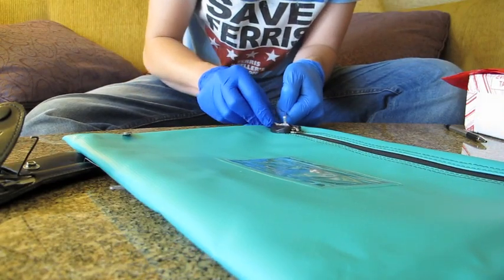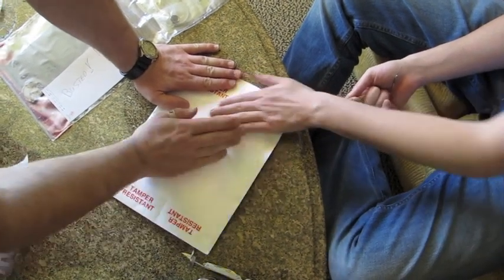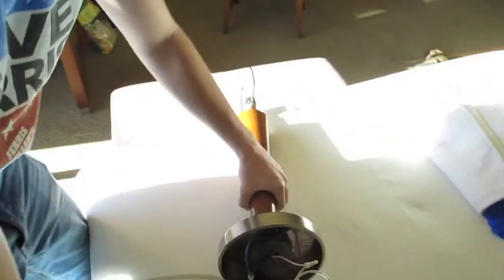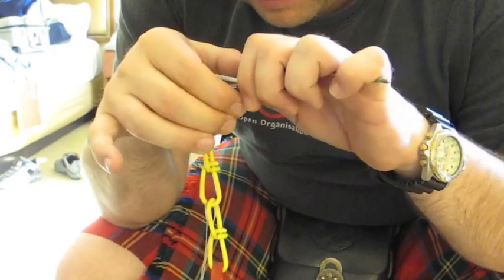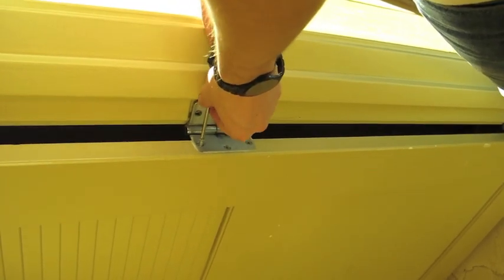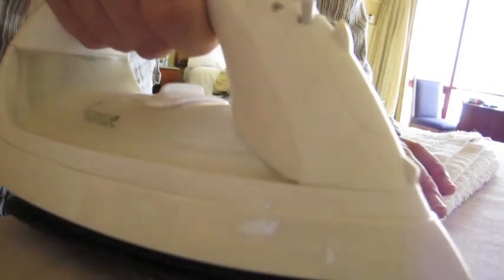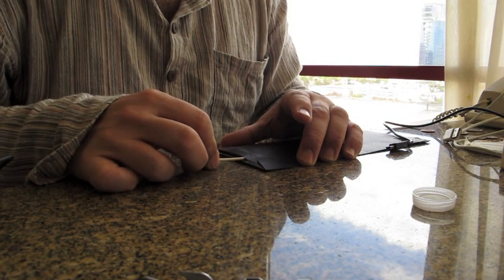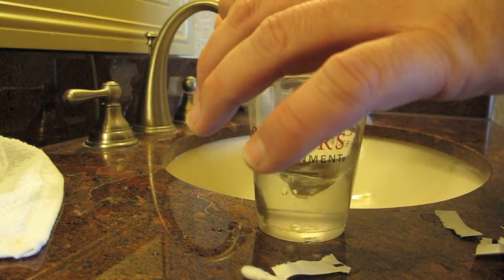tamper short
At Defcon 20 this year, we entered the Tamper Evident contest on level two, Mc Guyver category. This means, you can only use stuff from your hotel room to actually defeat seals. I believe we took the last bit of this challenge more serious than other teams, as the referees were proper impressed. Some of our results looked utterly crap, but figuring out how to get around them with ZERO tools is good fun.
Our biggest triumph was our attack on the ball seal (like this one which we managed using only a multi-tool.